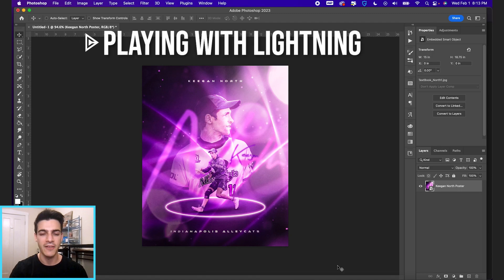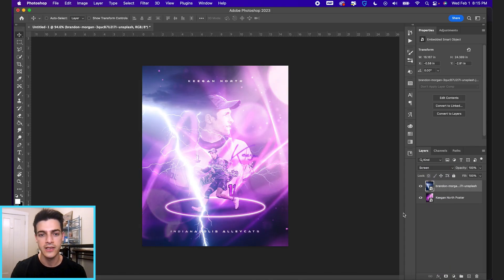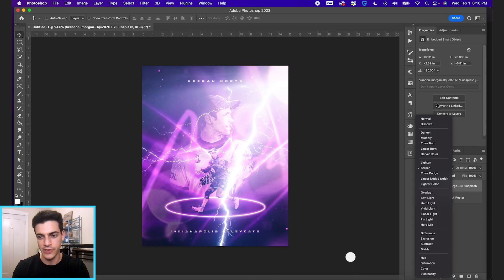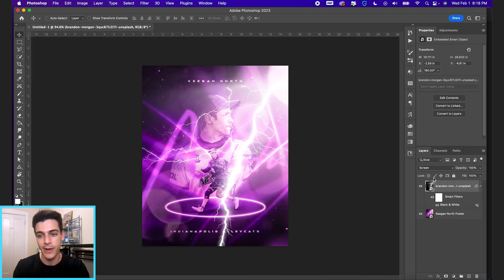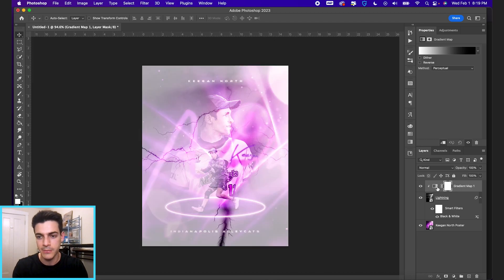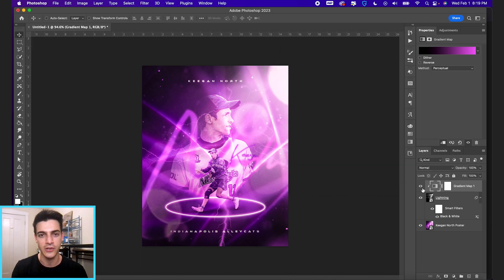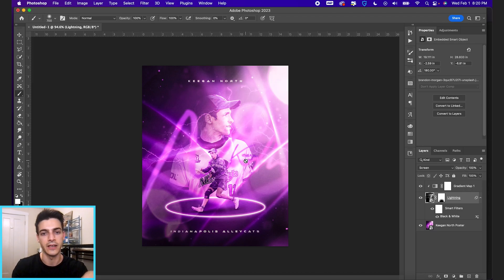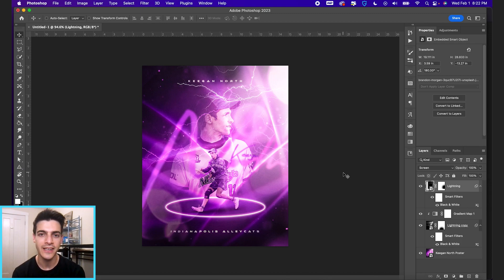Beginner Photoshop Tutorial | Add Lightning to Any Design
In this basic photoshop tutorial, we’ll take a photo of lightning and add it as an overlay on a poster design. Lightning is all over the sports world (Pittsburgh Thunderbirds, Madison Radicals, Seattle Tempest, Minnesota Strike, to name a few teams that have a good amount of lightning branding), and it can be a super fun element to play with in your graphics. This video walks through the right blend modes to use, how to use gradient maps to change the color of your lightning, and more.